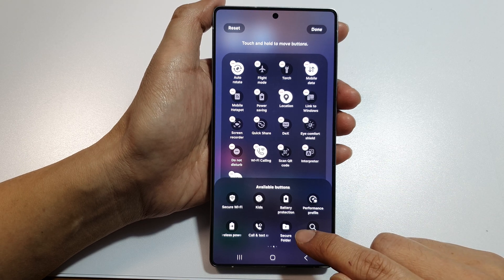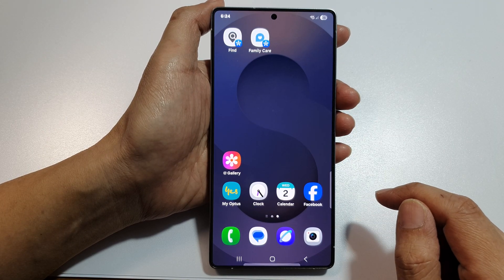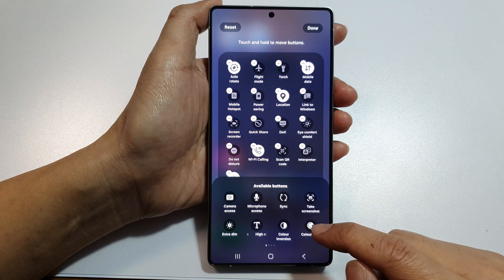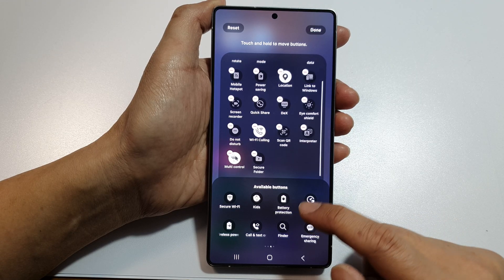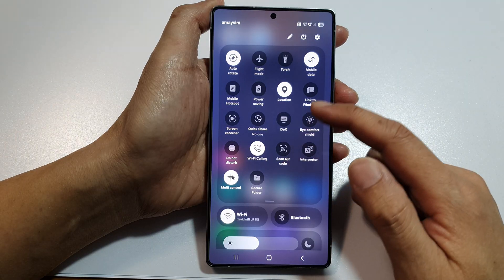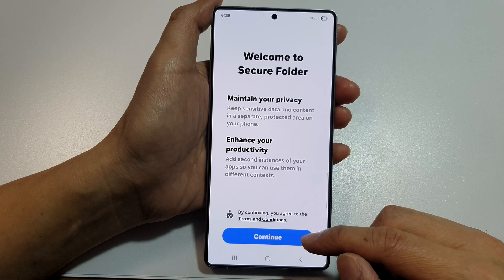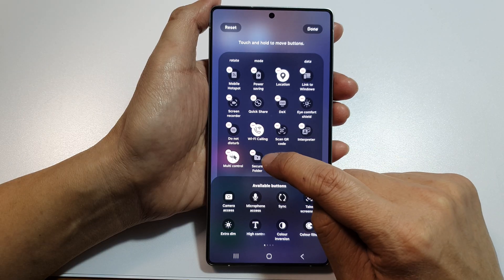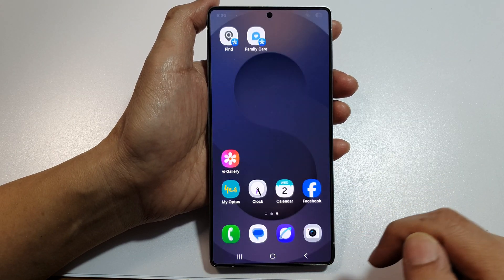🔐 Add or Remove Secure Folder Shortcut – Galaxy S25 Ultra Quick Panel Guide!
Want fast, private access to your most secure apps and files? In this tutorial, learn how to add or remove the Secure Folder shortcut on the Quick Settings panel of your Samsung Galaxy S25, S25+, or Ultra. Secure Folder creates a protected space for sensitive content, and placing it in your Quick Panel makes it easier than ever to lock or unlock with just one tap. Whether you're securing personal data or simply customizing your toggles, this guide shows you how.

🛠️ Step-by-Step Instructions:
Step 1: Swipe down from the top of the screen to open the Quick Settings panel.
Step 2: Swipe down again to fully expand the panel.
Step 3: Tap the three-dot menu in the top right corner and select Edit buttons.
Step 4: Find the “Secure Folder” button in the available buttons section.
Step 5: Drag the “Secure Folder” button into your active Quick Panel to add it.
Step 6: To remove it, drag it back to the available buttons area.
Step 7: Tap Done to save your changes.

📌 This video also covers topics:
✅ How to hide sensitive apps and files on Galaxy S25
✅ Instantly lock or unlock your Secure Folder
✅ Customize Quick Panel for privacy control